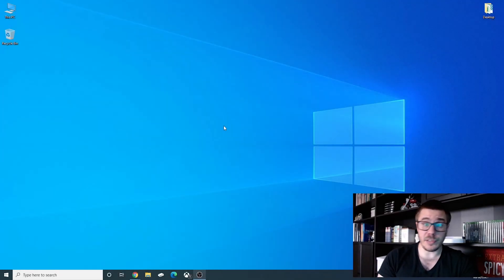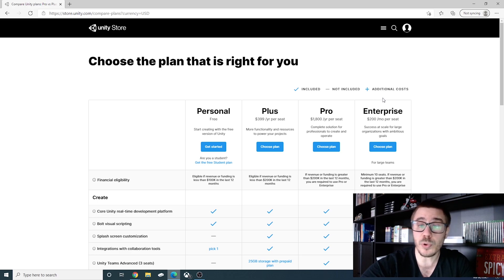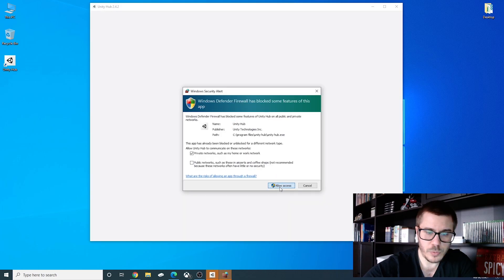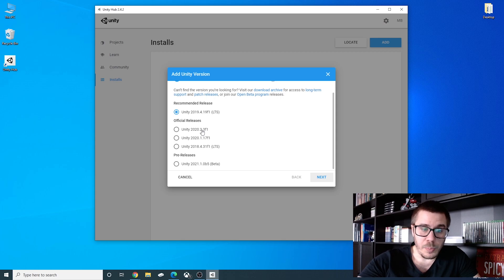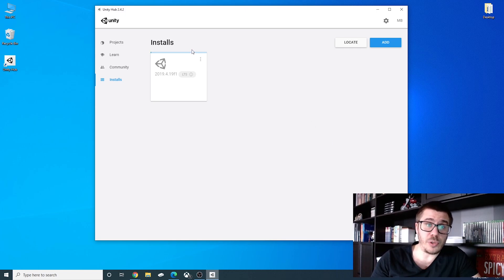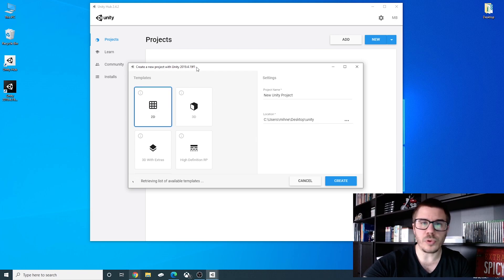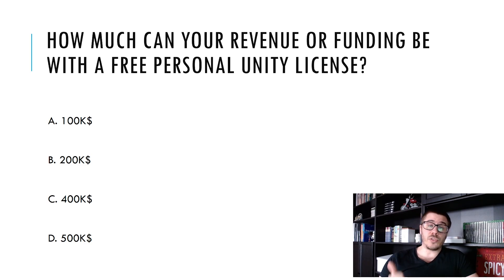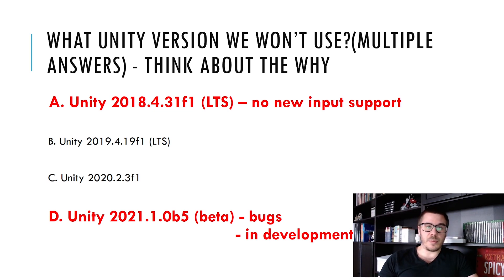How to Make a 2D Arena Game Part 1 | Let's install Unity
Hello Guys!
This is the first lecture of the 2D Arena Game Course.
Stay Frosty!

TIMELINE:

00:00 Introduction
01:40 Installing Unity and Microsoft Visual Studio
07:40 Starting a new project
08:53 Questions and wrapping up